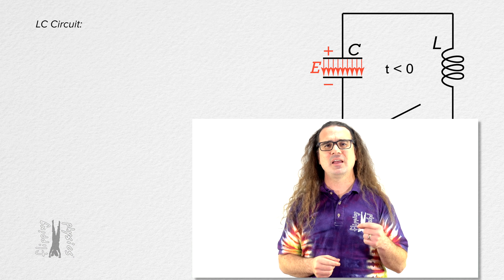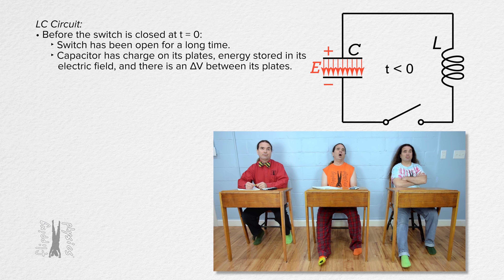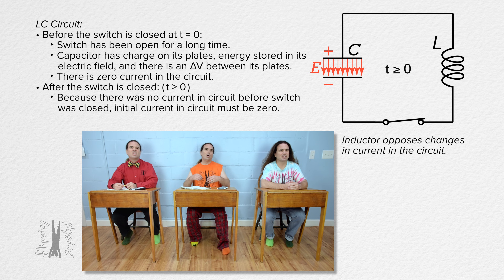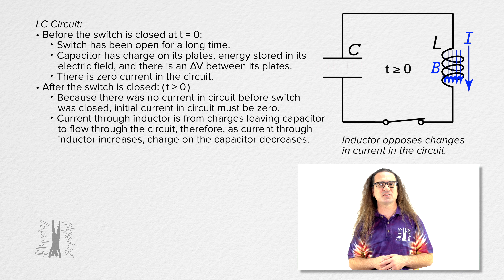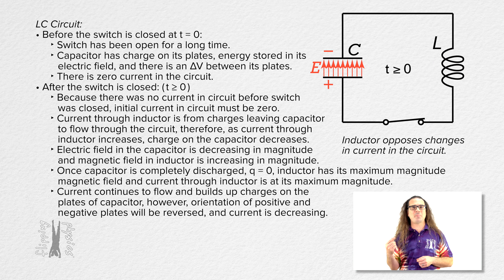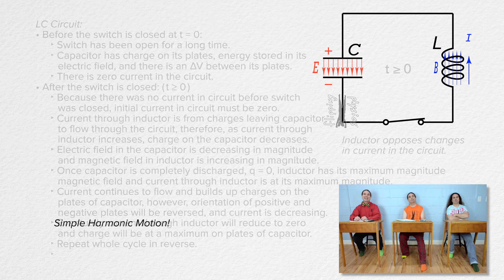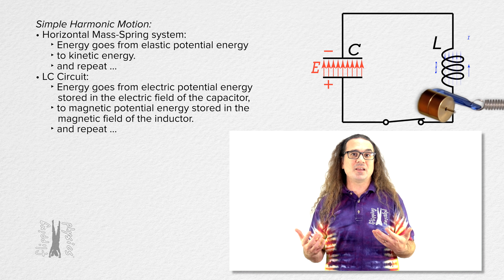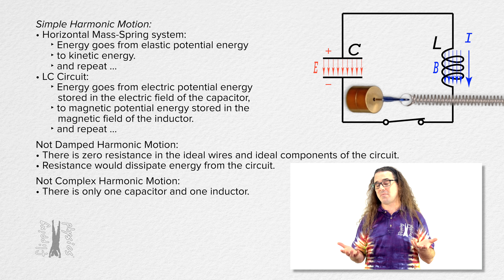LC Circuit Basics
Amidst the background noise, we explore an LC circuit featuring a capacitor, inductor, and switch. Bo sets the stage, describing the initial current state at time zero, unraveling the intricate dance of electric potential and magnetic fields. Discover how the circuit undergoes simple harmonic motion, akin to a horizontal mass-spring system. The captivating journey unfolds as Mr. P draws parallels between mechanical and electrical systems, demystifying the complexities of LC circuits.

Thank you to Julie Langenbruner and Carl Hansen for being my Quality Control Team for this video.

Chapters:
0:00 Before the switch is closed
0:54 After the switch is closed
2:00 Capacitor is completely discharged
2:47 It’s Simple Harmonic Motion!